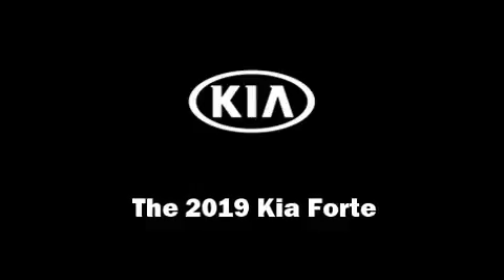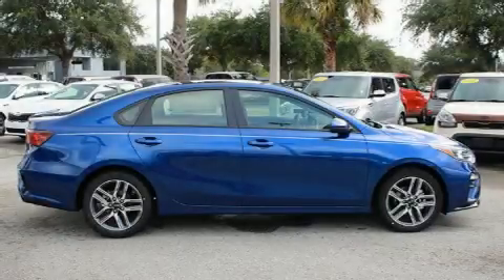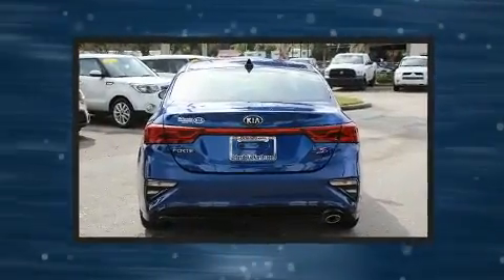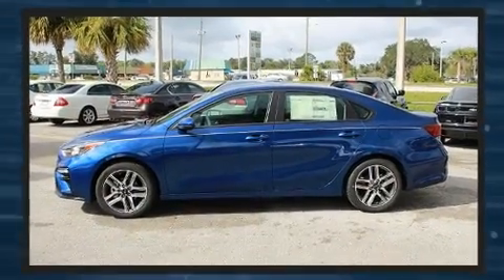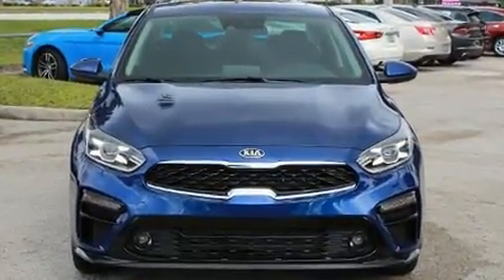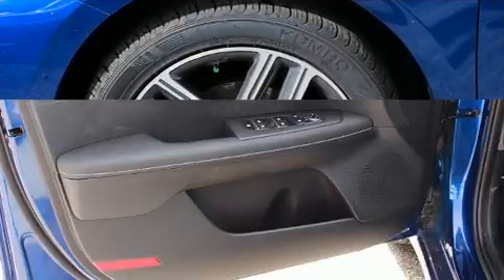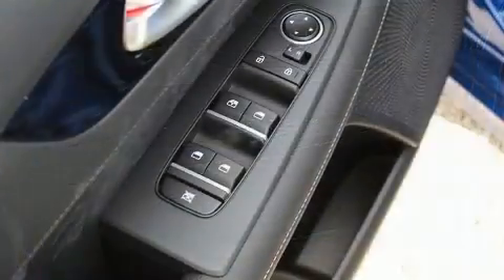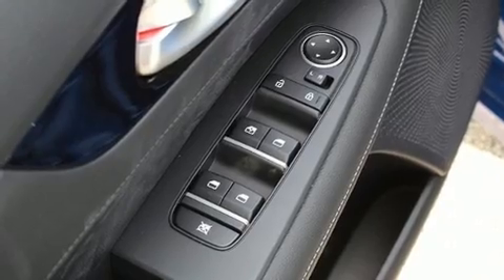2019 Kia Forte S in Longwood, FL 32750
625 N US HWY 17-92

You can expect a lot from the 2019 Kia Forte. This 4 door, 5 passenger sedan will allow you to take command of the road with confidence! Smooth gearshifts are achieved thanks to the efficient 4 cylinder engine, and for added security, dynamic Stability Control supplements the drivetrain. Top features include remote keyless entry, front and rear reading lights, 1-touch window functionality, a trip computer, front dual-zone air conditioning, tilt and telescoping steering wheel, power door mirrors, and the power moon roof opens up the cabin to the natural environment. Audio features include an AM/FM radio, and 6 well positioned speakers. Kia also prioritized safety and security by including: dual front impact airbags, front side impact airbags, traction control, brake assist, a security system, and 4 wheel disc brakes with ABS. This car was designed with safety in mind, allowing you to drive with even greater assurance. We pride ourselves in the quality that we offer on all of our vehicles. Please don't hesitate to give us a call.